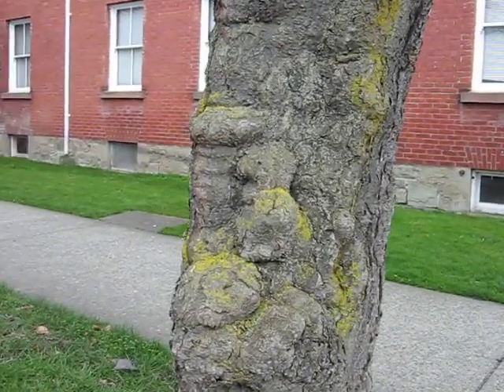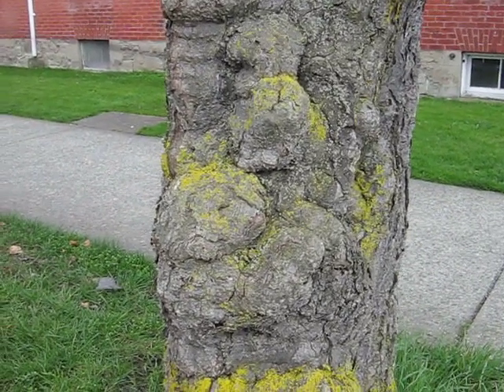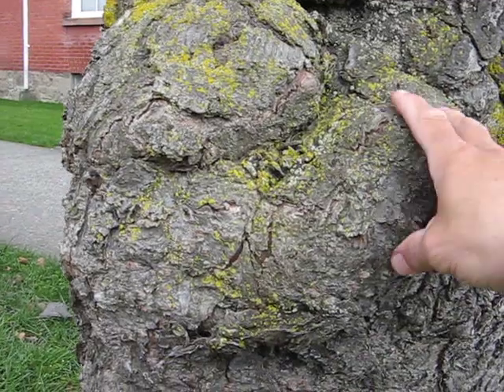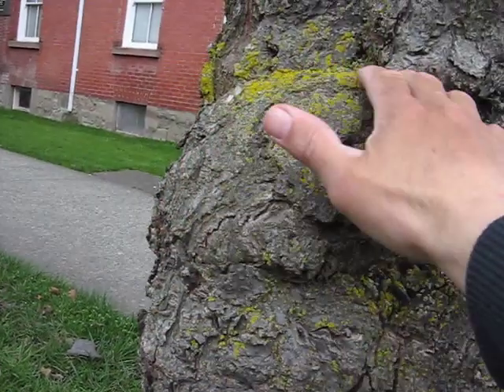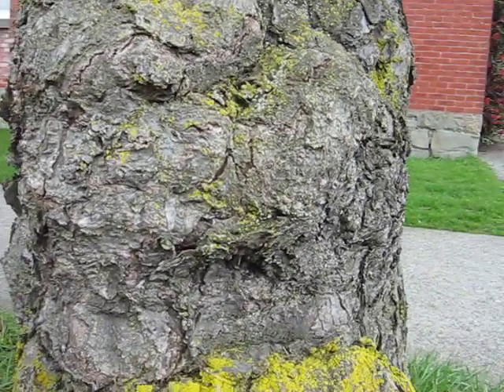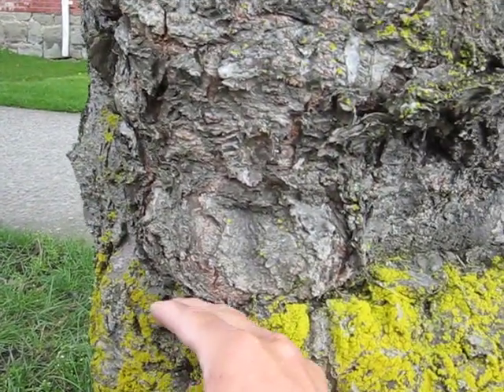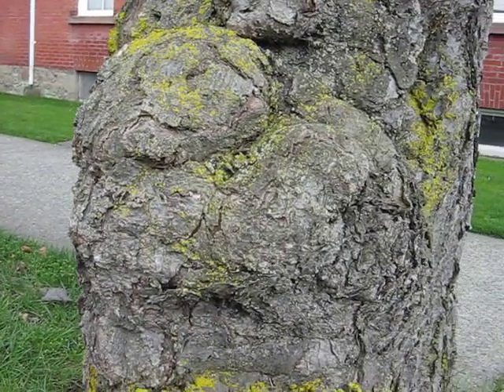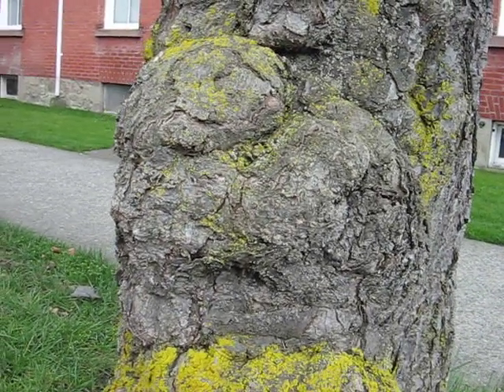Baby Monkey or Gorilla or Sloth Hugging aTree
This abstract realism photographic subject is part of the growth on a tree. This is like finding a large gold nugget when looking for abstract realism to take pictures of. Don't be afraid to comment or give a rating for the video. THANK YOU